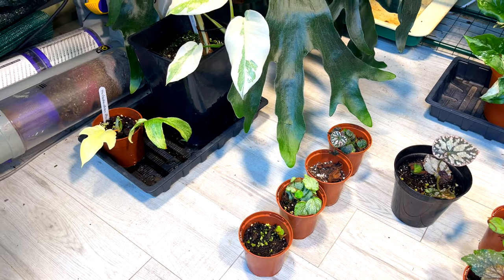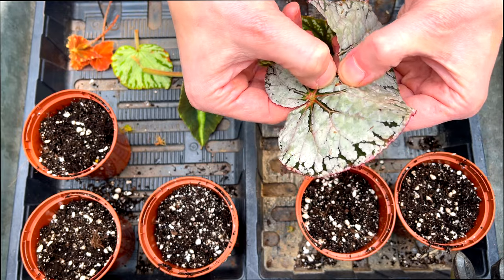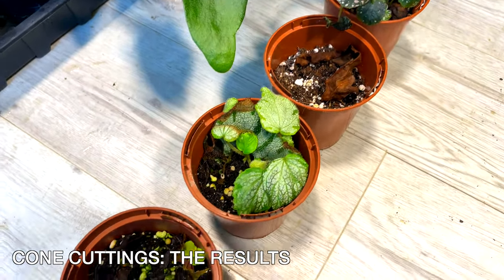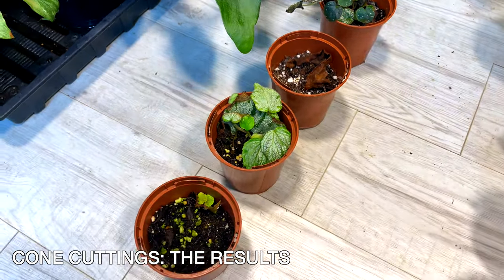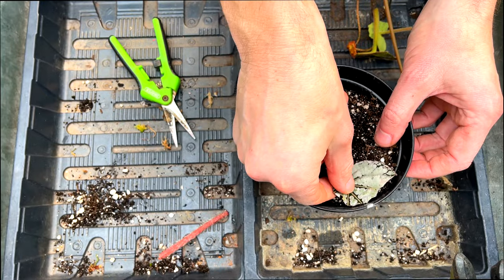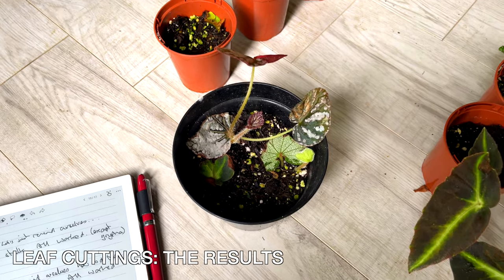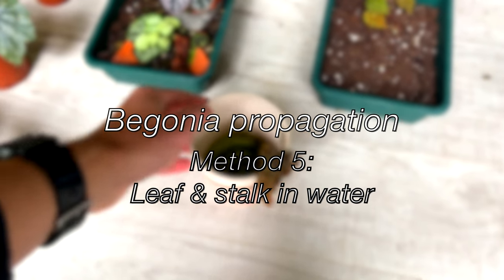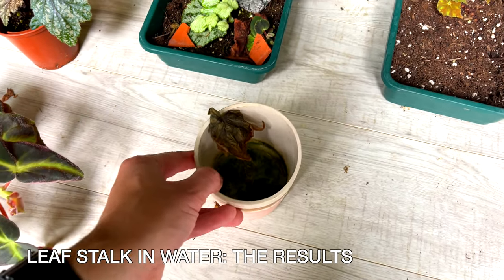Begonia Propagation: 🎉 RESULTS! 🥳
Following on from this video: BEGONIA PROPAGATION: Demo of 6 EASY Methods! ) we go through the results of all 6 Begonia Propagation methods to see if any conclusions can be drawn.

🕘CHAPTERS🕘:
0:00 INTRO
0:44 Propagating Begonias using leaf cone method
1:25 Results of Propagating Begonias using leaf cone method
2:06 Propagating Begonias using leaf stalk method
2:28 Results of Propagating Begonias using leaf stalk method
2:54 Propagating Begonias using stem tip cutting method
3:38 Results of Propagating Begonias stem tip cutting method
4:09 Propagating Begonias using wedge and flat leaf methods
5:09 Results of Propagating Begonias using wedge and flat leaf methods
5:44 Results of Propagating Begonias using water method
6:31 Propagating Begonias using rhizome cutting method
7:22 Results of Propagating Begonias using rhizome cutting method
7:42 Which Begonia Propagating method is the best?